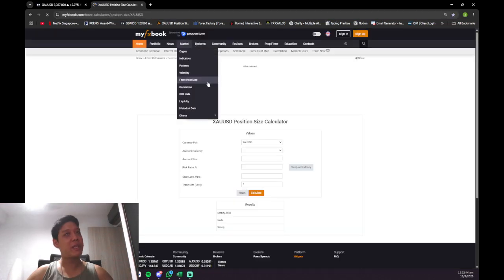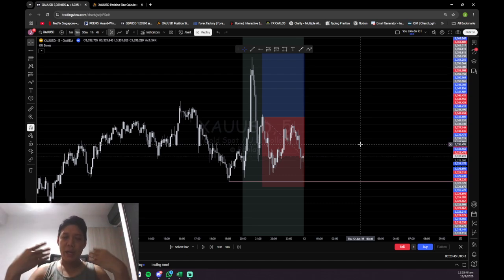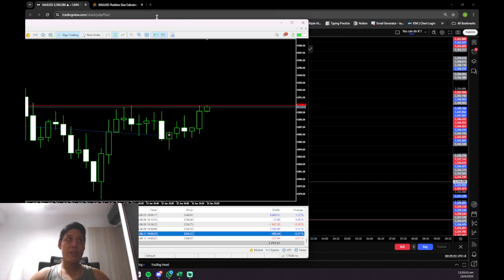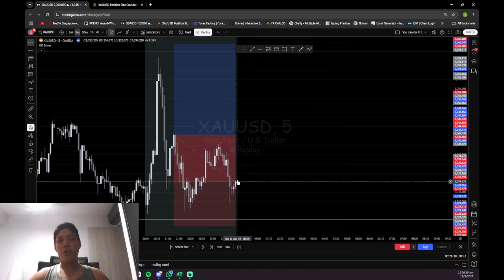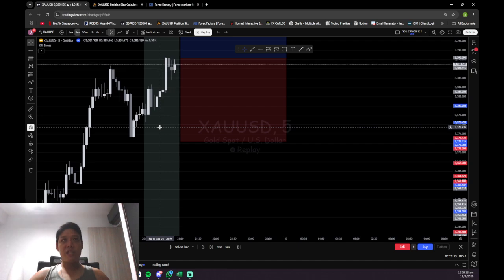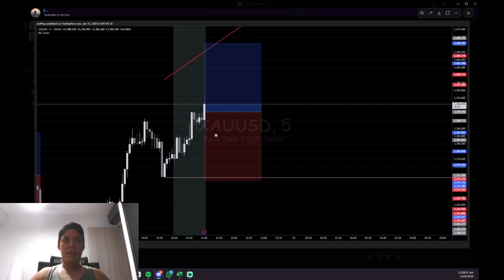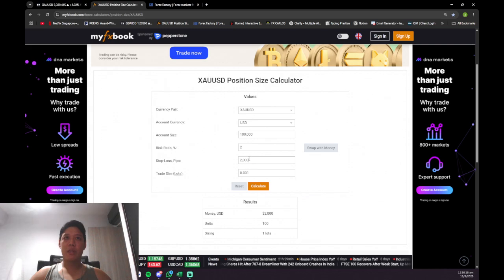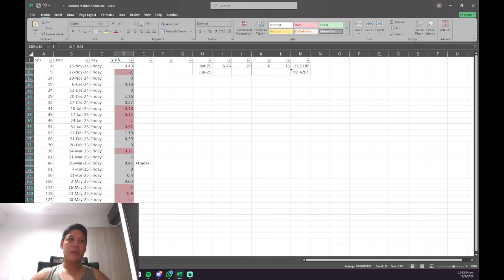Day 14 & 15 | 11 & 12 June 2025 | XAU/USD Trade Recap – -$1300 LOSS from NY SessionSSSSSSSSSS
📅 Day 14 & 15 – 11 - 12 June 2025

I’m documenting my journey trading prop firm accounts, sharing my trade recaps, psychology, and lessons learned every day. Follow along as I work toward consistency and scaling funded accounts.

🎯 Key Highlights:
– Prop Firm: FTMO
– Strategy Used: T+2 (TrendING + Two Strategy)
– Sessions Traded: New York
– Outcome: -0.8%

👍 Like if you enjoy transparent daily recaps!